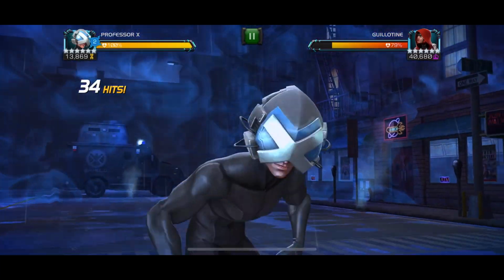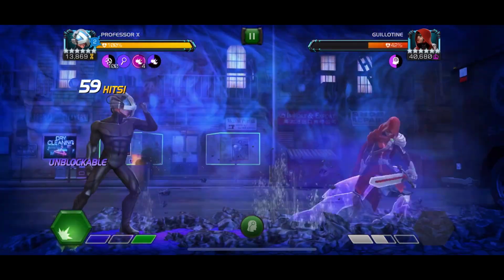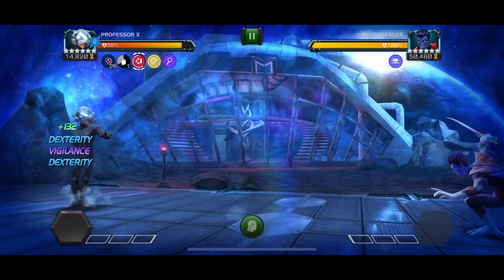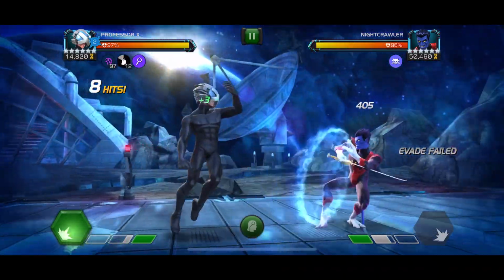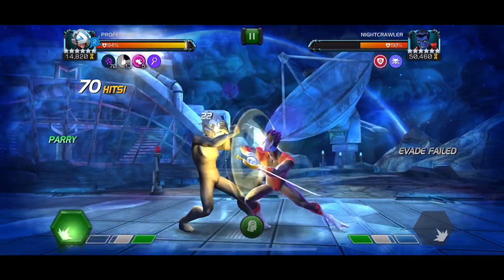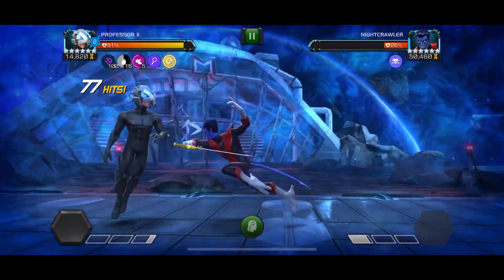More than a Huge Damage Machine: Professor X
We all know he can dish out huge damage and makes Mutants better.  Can he do anything else?!!